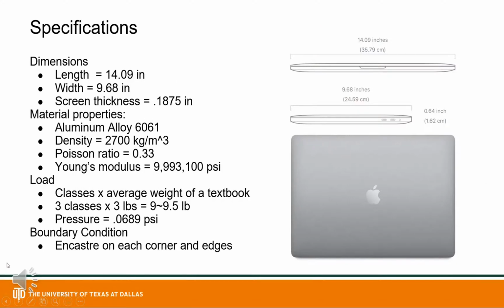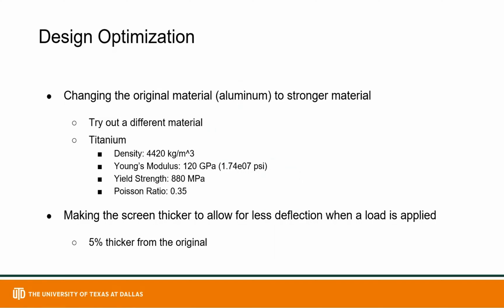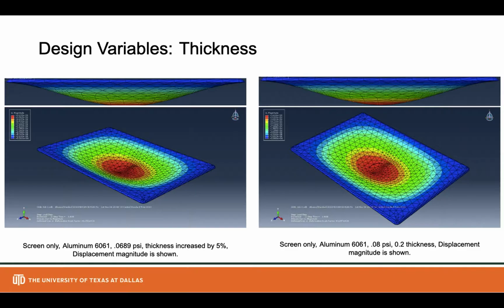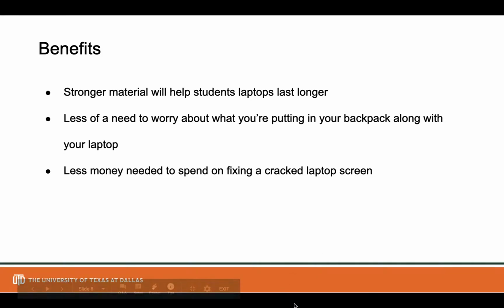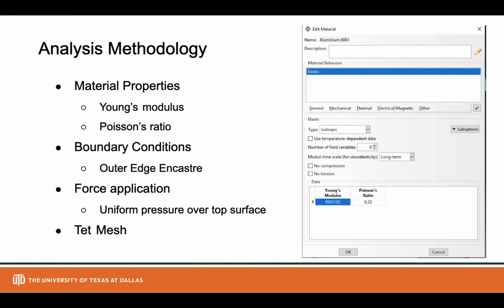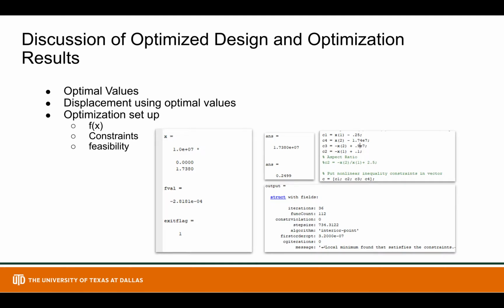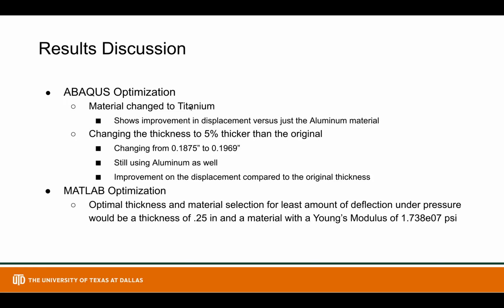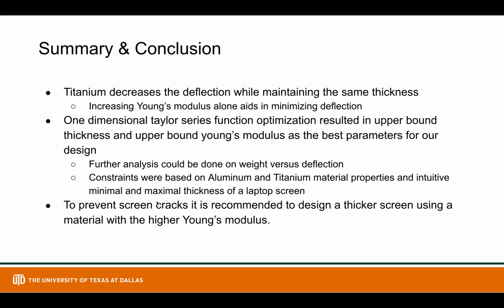Mech 3380 Final Project